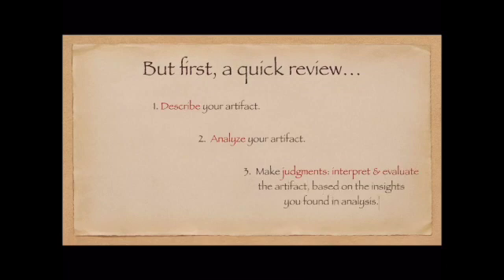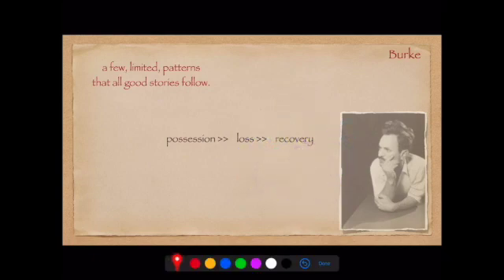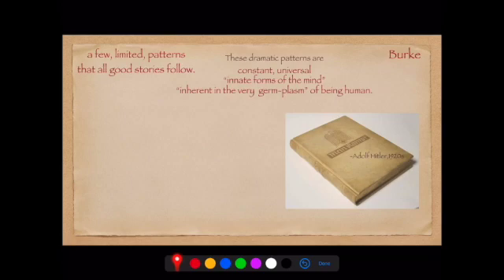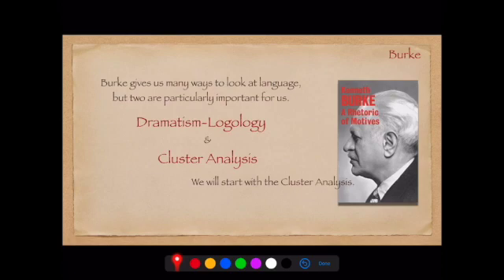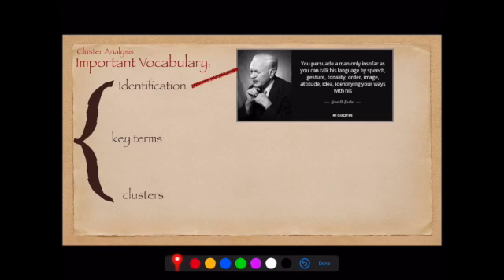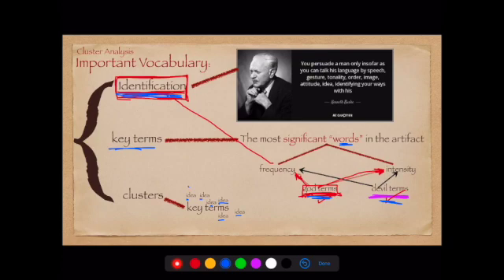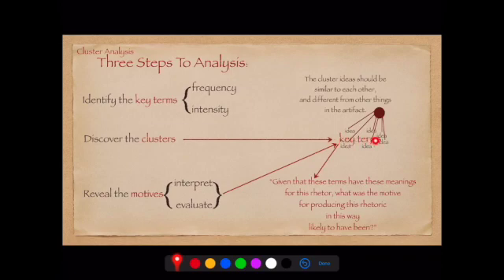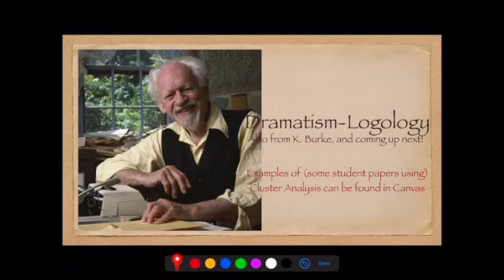Rhetorical Methods 6.a Cluster Analysis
This video introduces Kenneth Burke's idea of doing a rhetorical analysis by examining the "clusters" in an artifact.  A cluster is a key term plus the ideas that are associated with it, consciously or unconsciously, in the artifact.